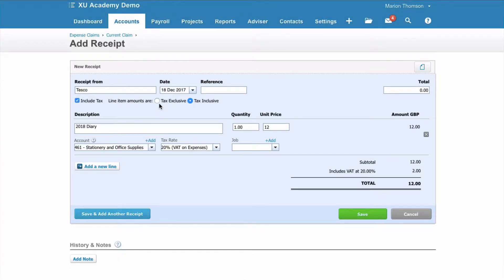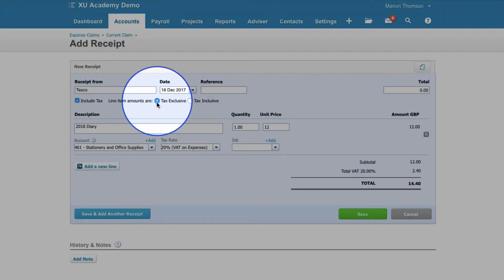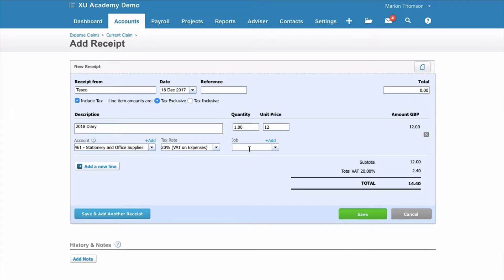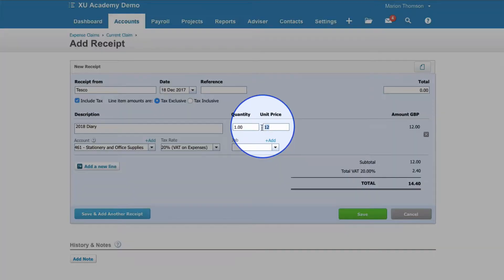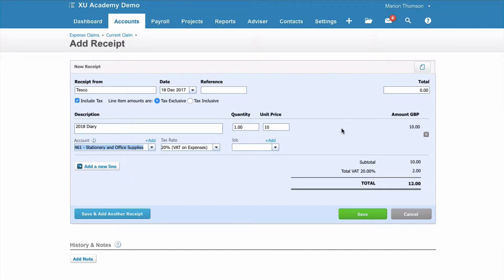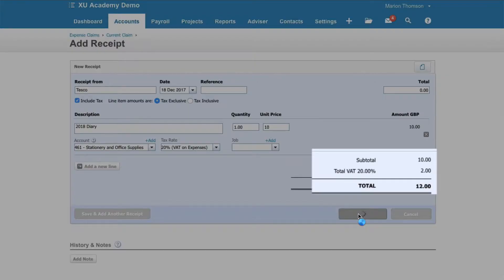What's the difference between Tax Exclusive and Tax Inclusive in Xero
From my MASTERING PURCHASES IN XERO online course
When entering transactions in Xero you get to choose between Tax Exclusive and Tax Inclusive.
In this video I explain the difference.